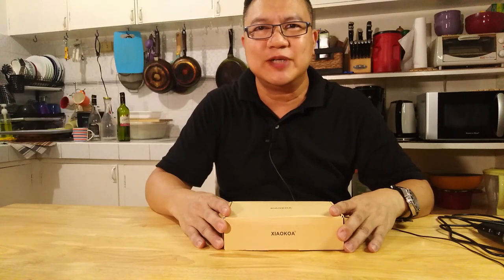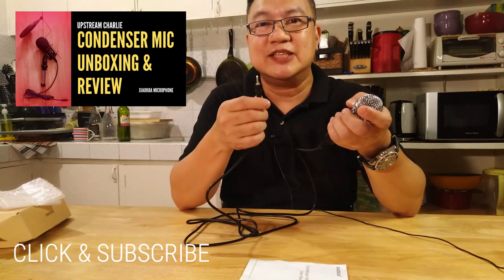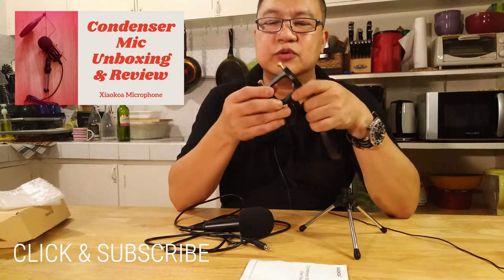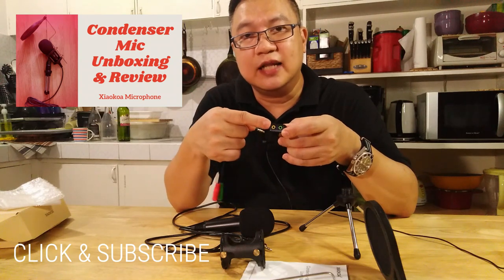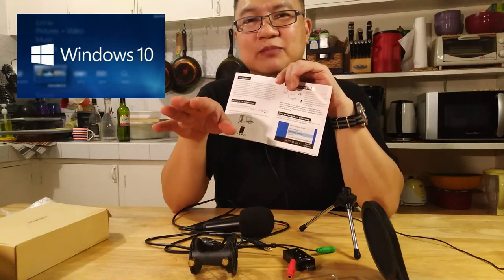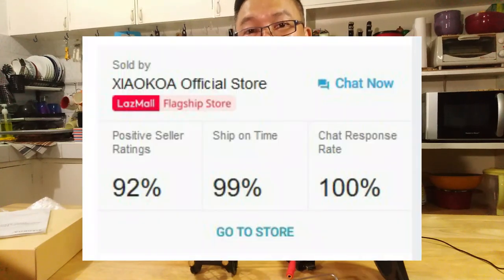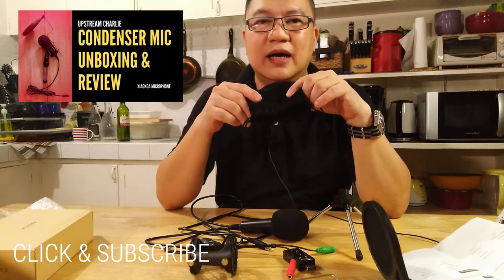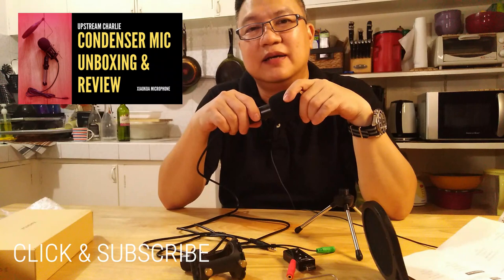CHEAPEST (Php 645) CONDENSER MICROPHONE (ONLY PHP 645 including delivery)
CHEAPEST CONDENSER MICROPHONE (ONLY PHP 645 including delivery)

Unboxing and Review of a Condenser Microphone.  Brand Name: Xiaokoa.  This my first video and I discussed the PROs and CONs of this microphone. The narrative is mostly about the PC and Android phone user experience.
I also discussed the online shopping experience and my comments about the seller and manufacturer.  It took the seller around two weeks before I received my product.
PLEASE BE INFORMED that I'm not paid to do this video.

PROS
- It's affordable
- Good for picking up sounds (very sensitive)
- It is read by most popular audio apps (Audacity and OBS Studio)

CONS
- Doesn't cut down the ambient noise or sound
- You need to go to a silent room to record your audio
- Need to use sound dampeners (like think cloth or foam) on your walls and floors

Erratum:  You can't plug-in the microphone straight to your laptop/desktop PC or your Mac without the USB plug-in adapter and for Android cellphones you need the Y-connector (for iPhones, you still need another cable before the Y-connector).

If you want to see or buy this product, it is available in ALI EXPRESS and LAZADA (depending where you are in the planet).